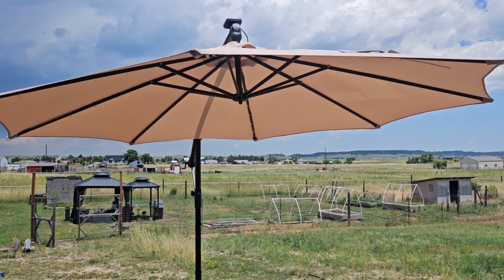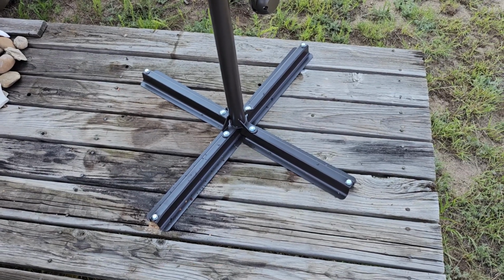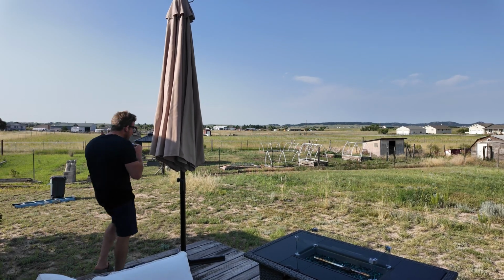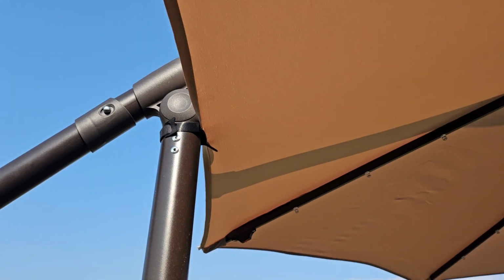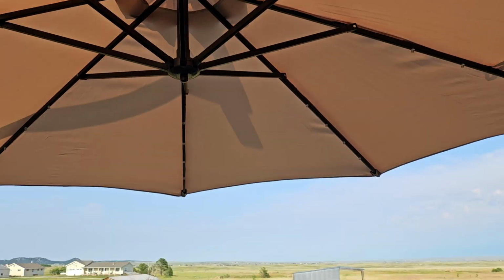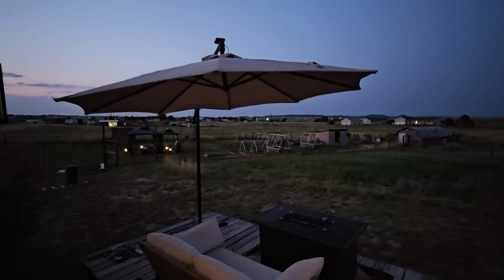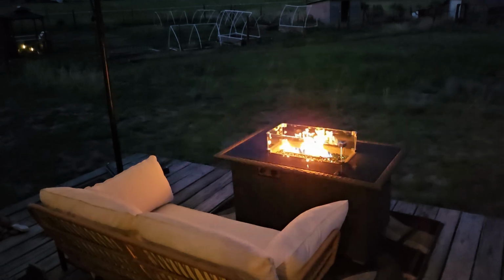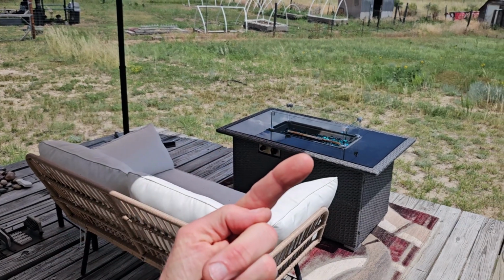Watch Before You Purchase A Patio Umbrella - HOMSHADE 10ft LED Light Umbrella!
HOMSHADE Umbrella
HOMSHADE Umbrella Base Weight

My Gear:

Lens Adapter
DJI Osmo Pocket 3
Samsung Z Flip 5

Thank you coffee keeps me making great videos:

Bitcoin Send Here: 3Dw1N8gbKXXMr96teHnm46Zos9uRbXJmmb
*On The Bitcoin Network

God Bless

☀️ Why the Homshade 10-Foot LED Light Umbrella is a Game Changer! 🌙

Looking for the perfect outdoor umbrella that works day & night? The Homshade 10-foot LED light umbrella is exactly what your patio, deck, or backyard needs! With its wide shade coverage, durable construction, and built-in solar-powered LED lights, it keeps you cool during the day and lights up your evenings with a warm, inviting glow.

Whether you're hosting a dinner party, enjoying a quiet evening, or just relaxing outside, the Homshade umbrella adds style, comfort, and functionality to your outdoor space. Watch as we show you why this is one of the best investments for your home!

✅ 10-foot wide canopy for maximum shade
✅ Sturdy & weather-resistant materials
✅ Built-in LED lights powered by solar energy
✅ Easy to set up & adjust
✅ Perfect for any occasion, day or night